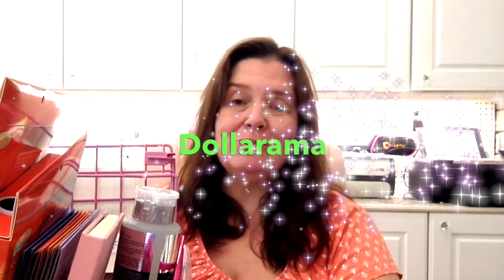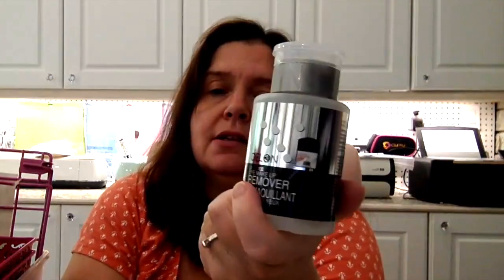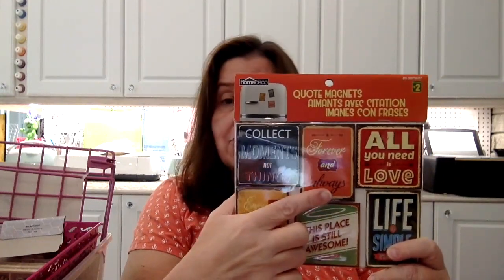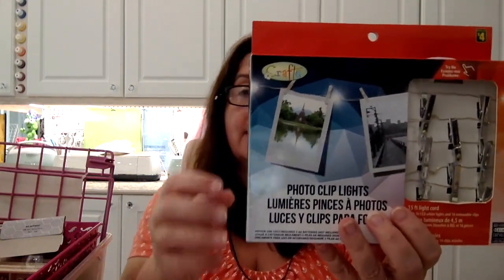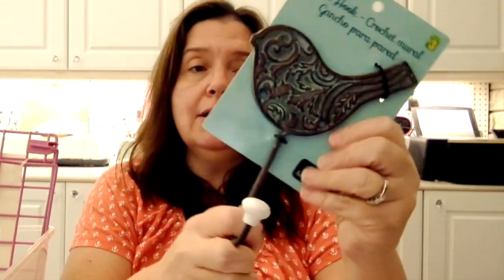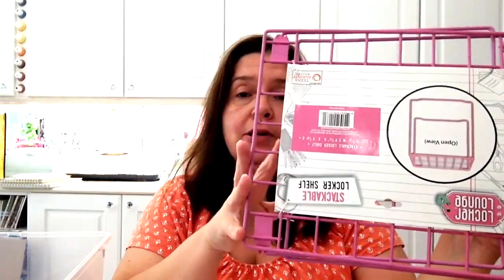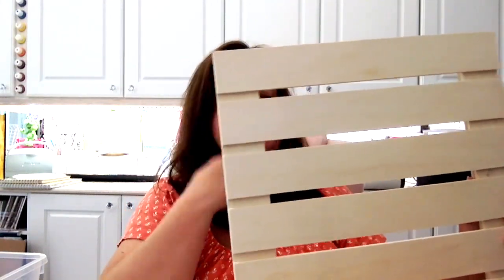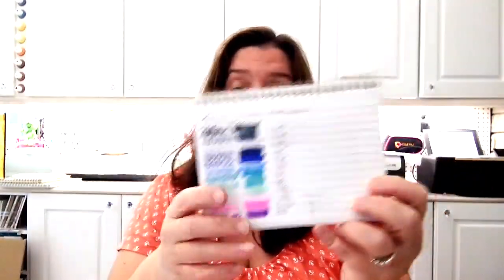Mid July Dollarama Haul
So many New items to share from my trip to Dollarama, a Dollar Store (Type) in Canda!  Thanks for stopping by.